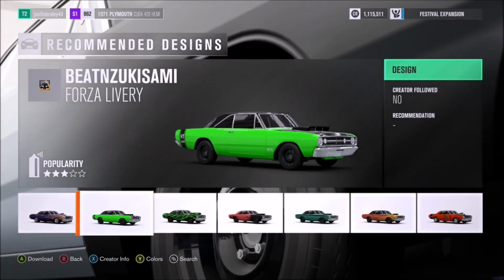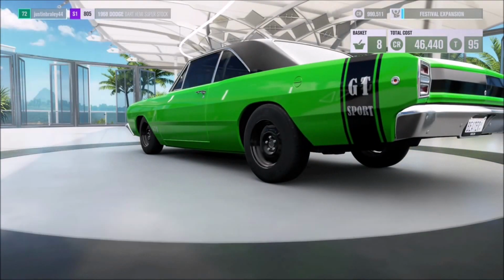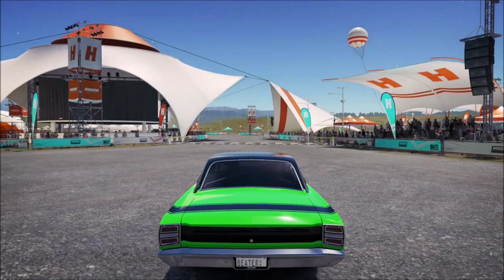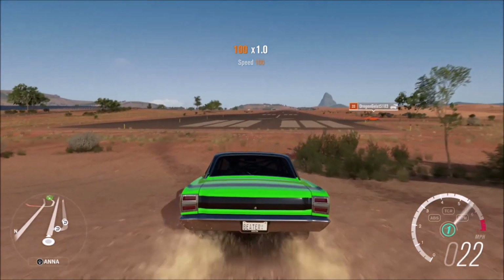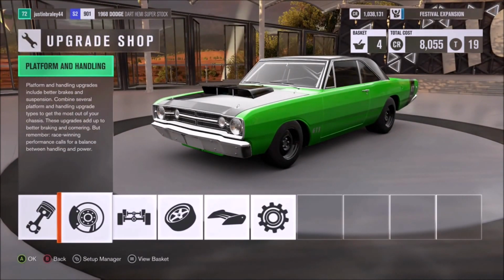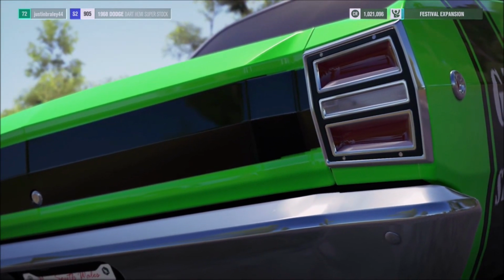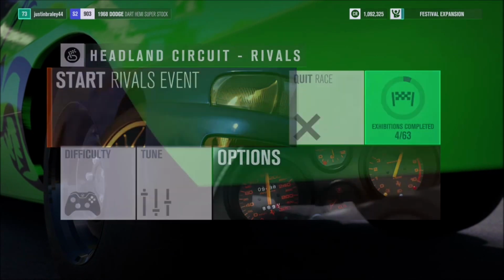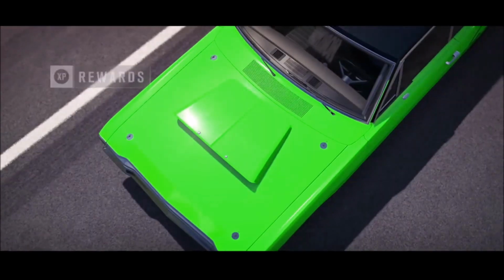Hellcat powered 68 Dart!?? | Forza Horzon 3 (+Forza FAIL)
Today we are building a 6.2L Supercharged Hellcat powered 1968 Dodge Dart!
We first test it in a straight line and then on a circuit,plus some Forza FAILS!